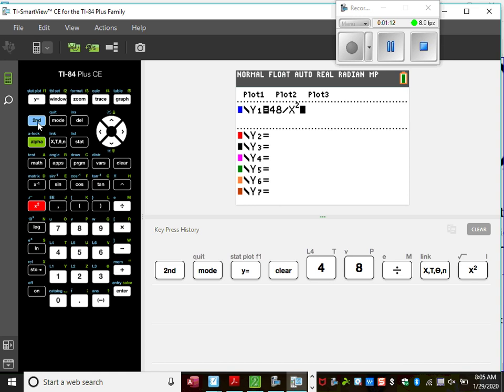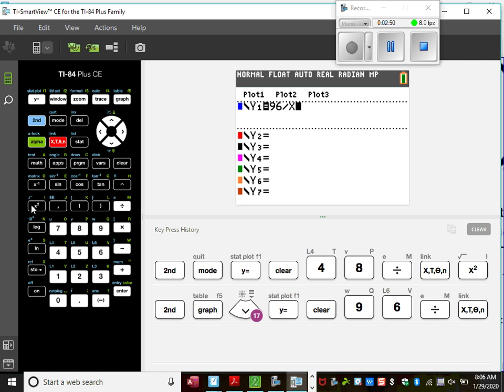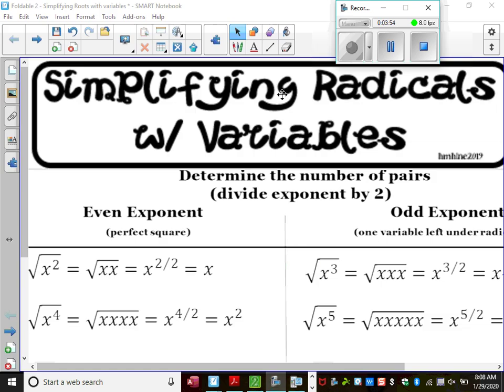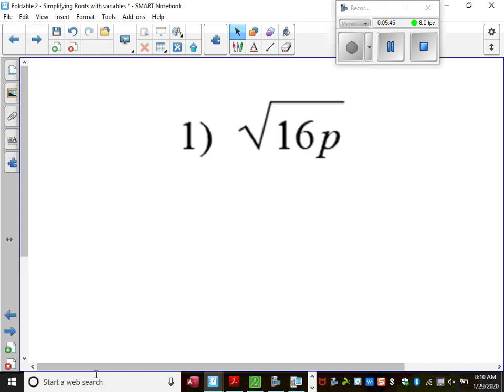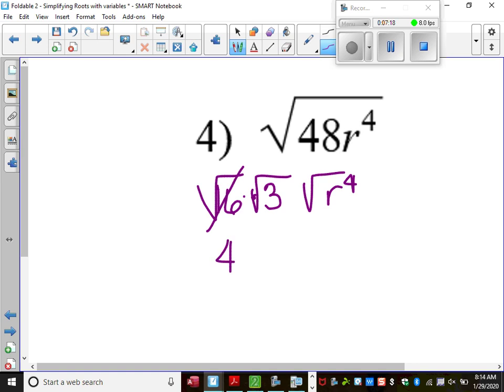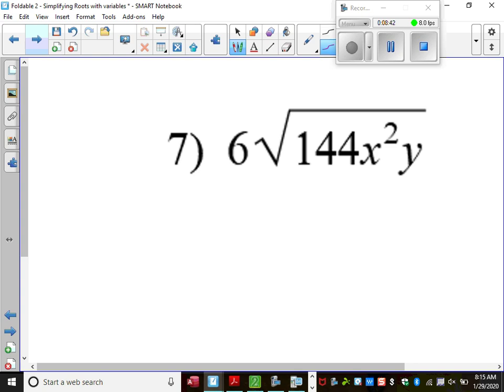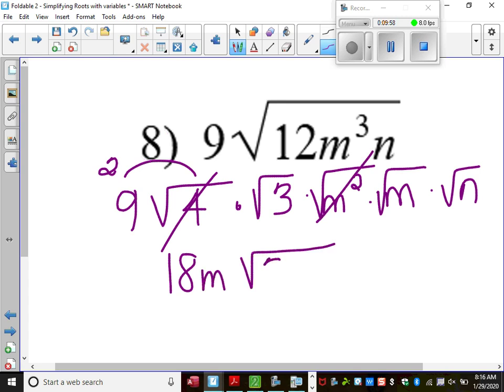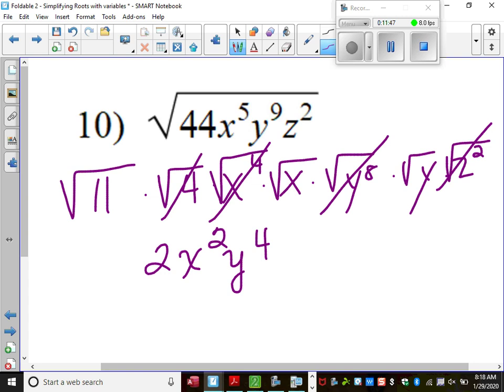January 29 and 30 Simplify radicals with exponents